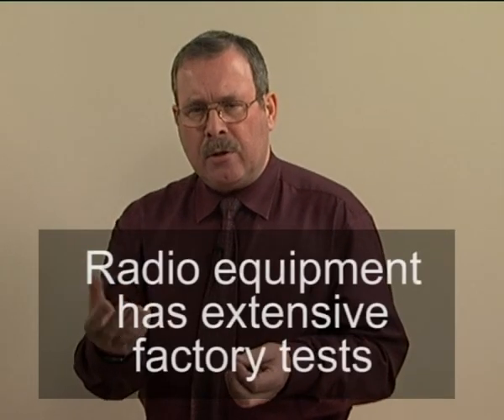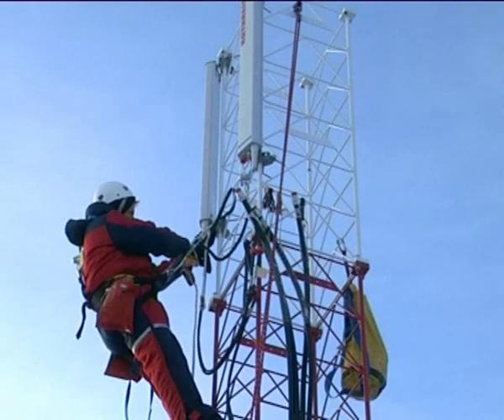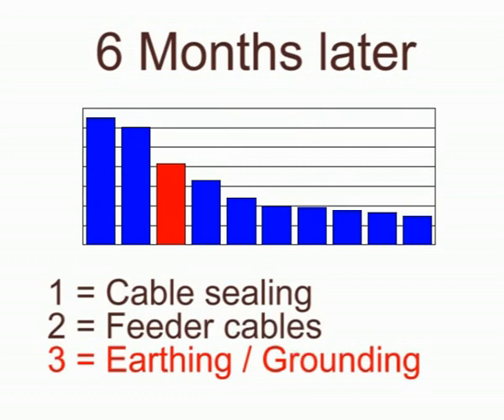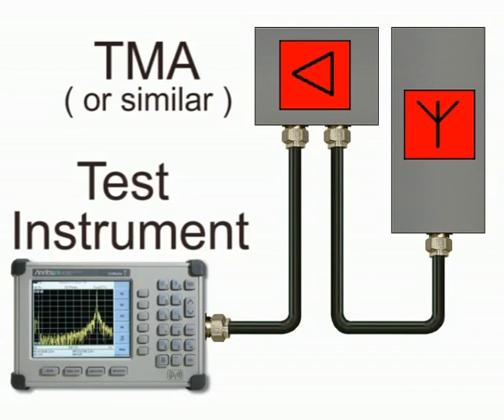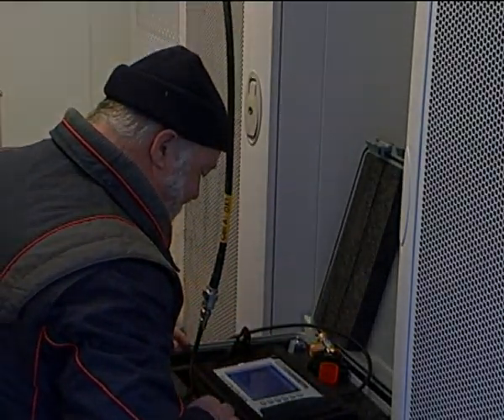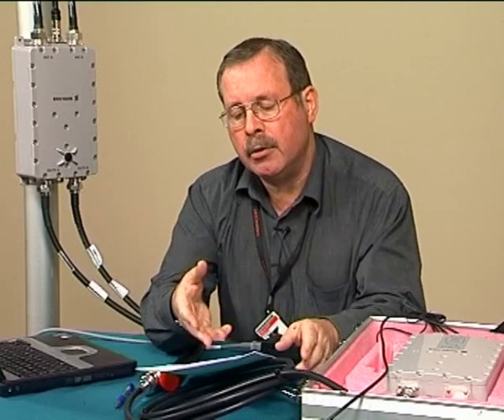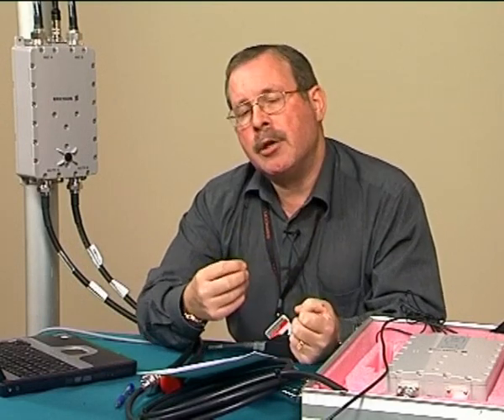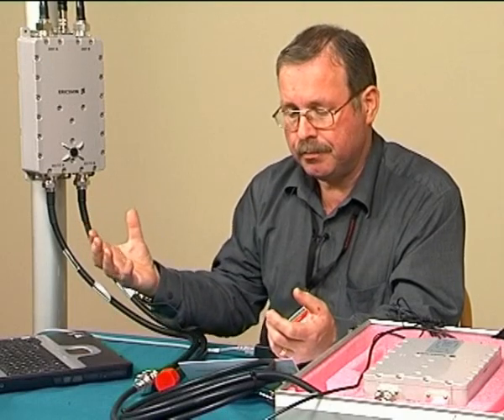installation outdoor RBS 6000 : testing